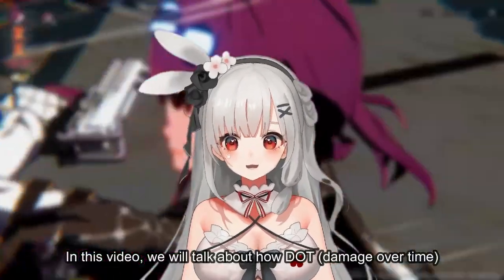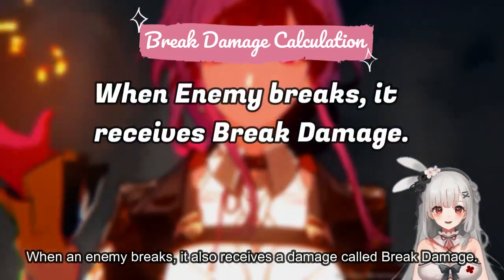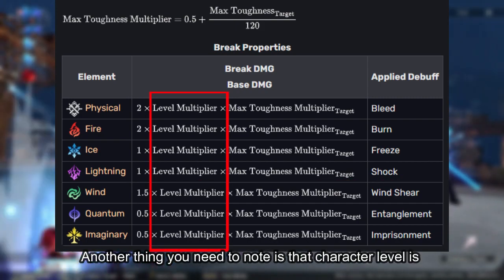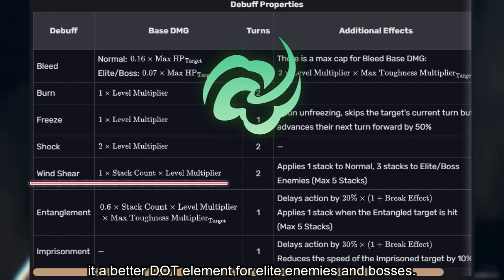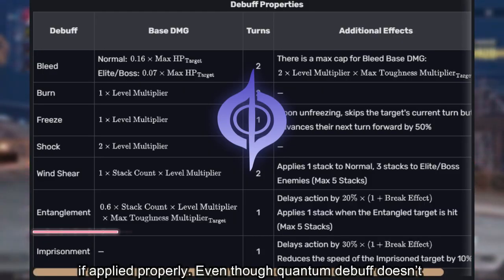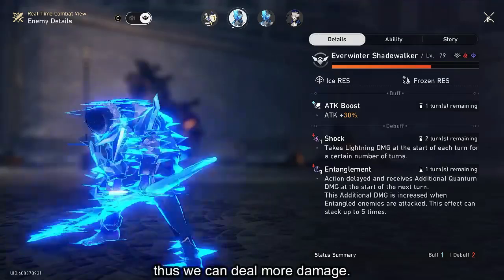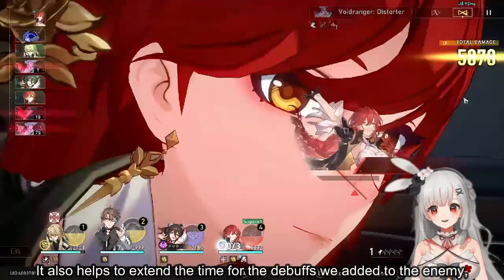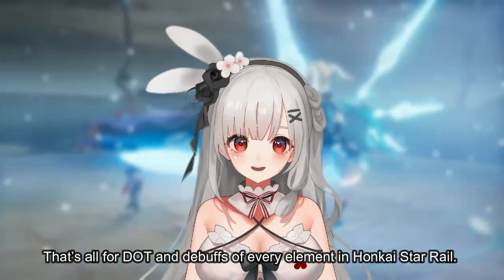DOT, Debuff, and Break Effect Explained! Things You Might Not Know | Honkai Star Rail Kafka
A complete guide for DOT and Debuff of every element in Honkai Star Rail. In the video, it explains which element DOT and Debuff are better for a certain situation. Which element debuff is your favorite?

0:00 Start
0:16 Intro
0:33 Two Types of DOT, 3 Element Debuffs
0:49 Break Damage and Calculation for Each Element
1:38 DOT Damage Calculation
2:03 Fire, Lightning, Wind DOT Damage
2:34 Physical DOT Damage
2:59 Quantum Debuff and Additional Debuff Damage
4:11 Imaginary Debuff
4:59 Ice Debuff
5:33 End

If you like my video and feel like supporting me, you can visit my clothing store and find something you like